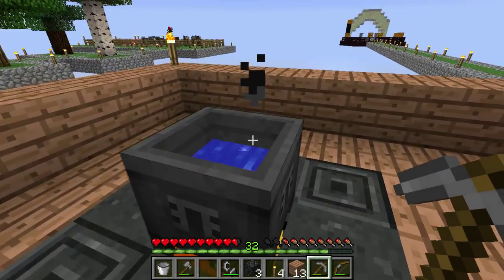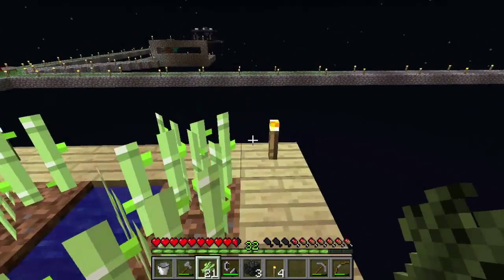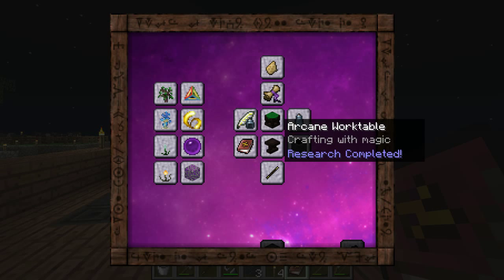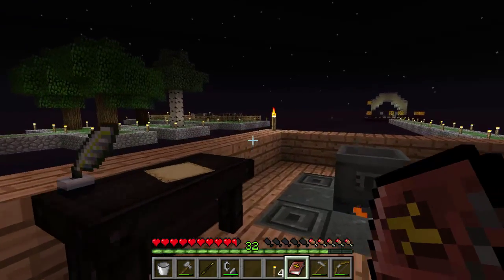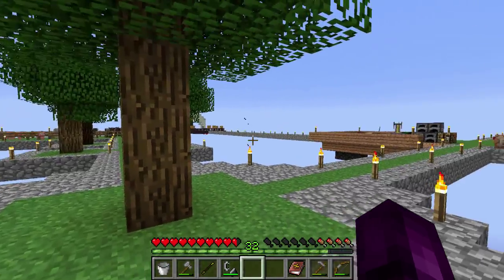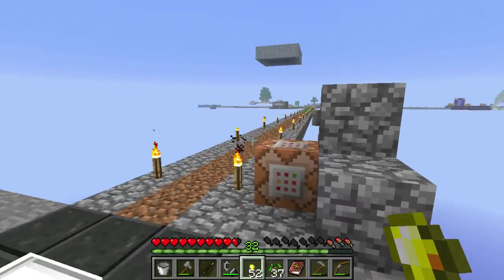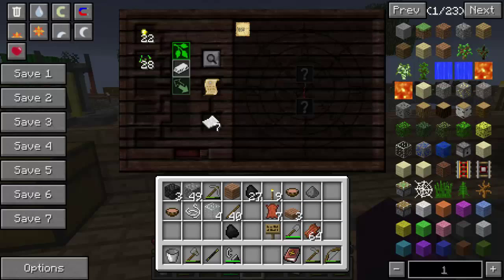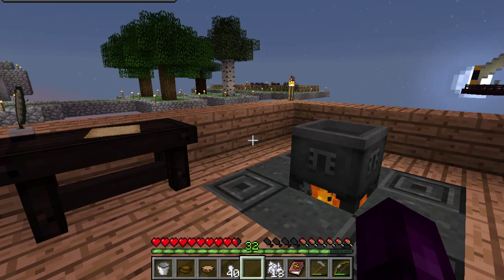Minecraft: Sky Den Survival w/ SparxSLX - Ep19 - Thaumcraft 101